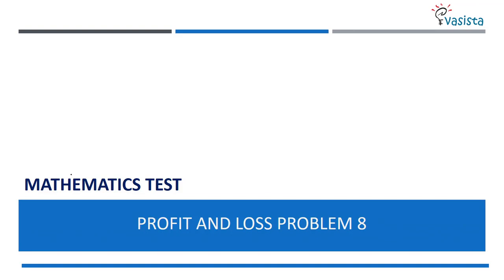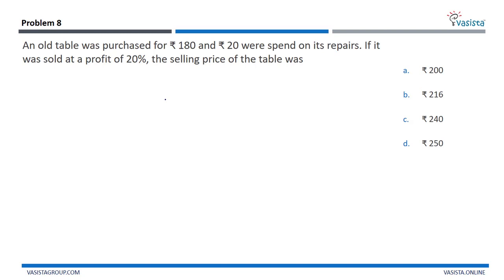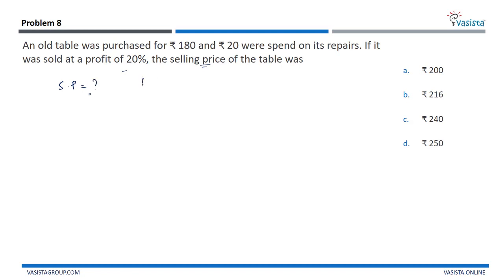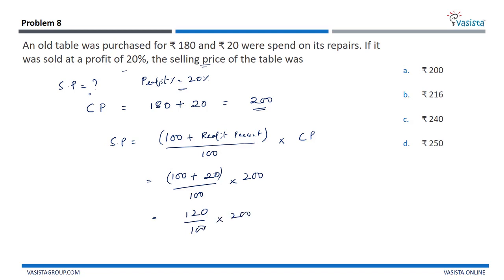Sainik School Maths Profit and Loss Concept Formulas & Tricks for (AISSEE Class 6 & 9) Problem 8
An Old Table Was Purchased For ₹180 and ₹20 Were Spend On Its Repairs. If It Was Sold At a Profit Of 20%, The Selling Price Of The Table Was
This chapter is a guaranteed source of questions in the Maths section. This comprehensive class covers everything you need, from basic definitions to advanced word problems.

What you will master in this class:
Core Terminology:Understanding Cost Price (CP),Selling Price (SP),Profit,and Loss.Essential Formulas:Calculating Profit % and Loss %.
Finding SP when CP and Profit/Loss % are given.
Finding CP when SP and Profit/Loss % are given.
Solving tricky word problems based on consecutive transactions.
Shortcuts and Tricks for solving questions quickly without lengthy calculations.
Practice questions based on previous year Sainik School Entrance Exam patterns for Class 6 and Class 9.

Watch till the end for a special tip to easily distinguish between Profit and Loss scenarios!